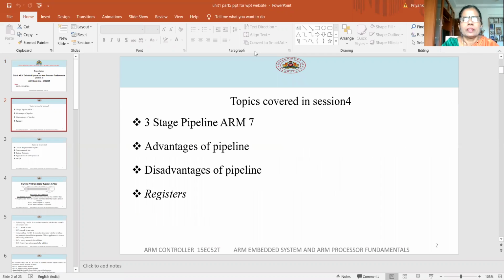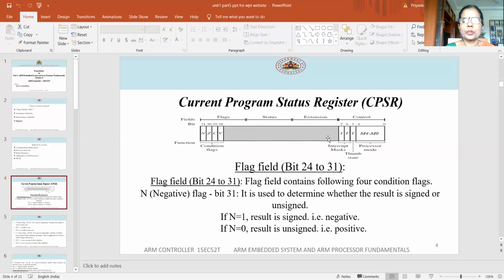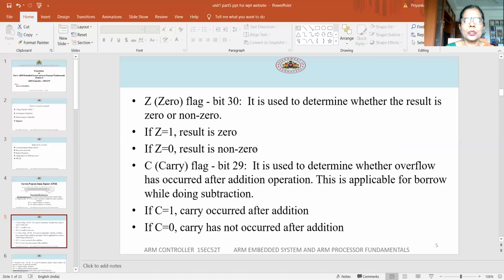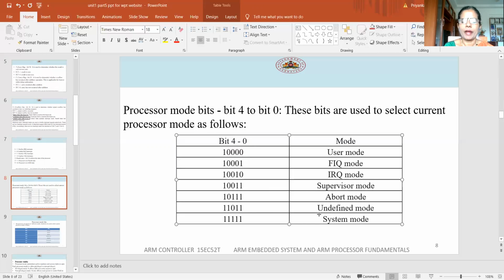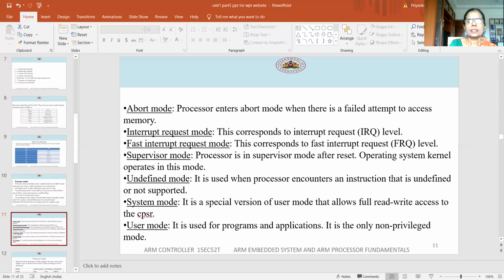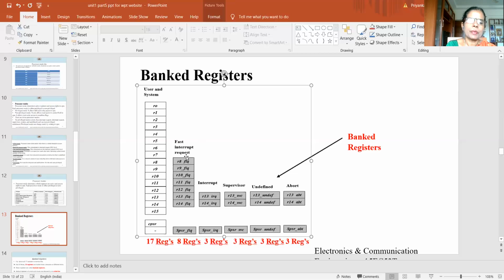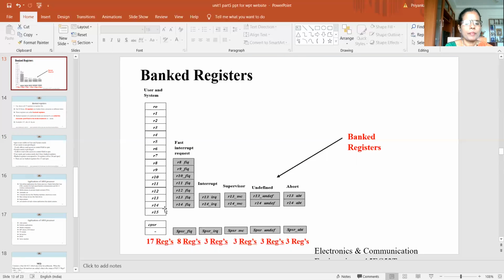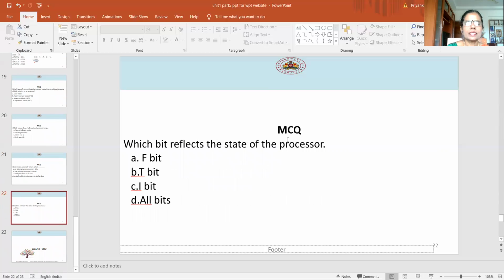EC 15EC52T U1 S5 VID